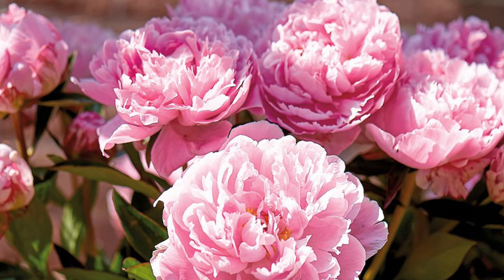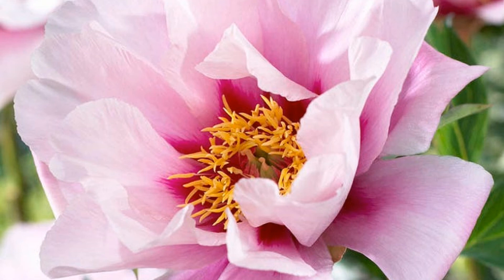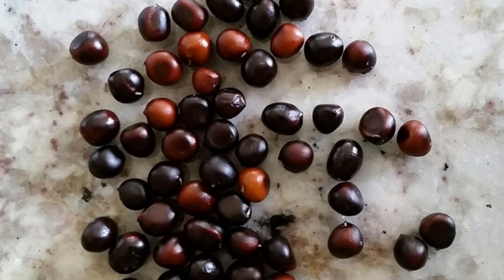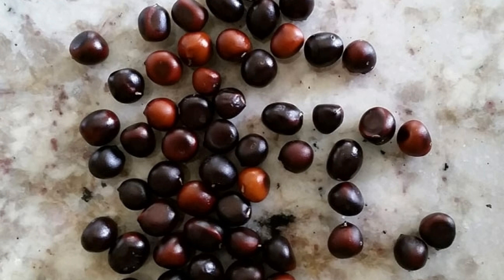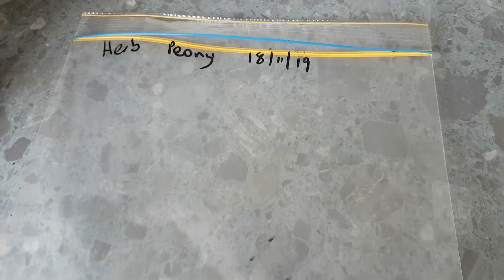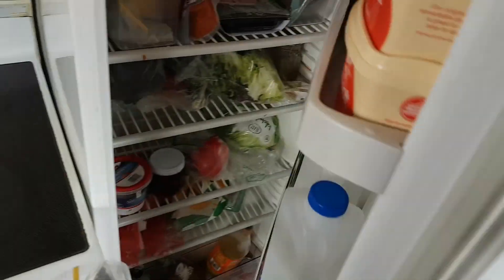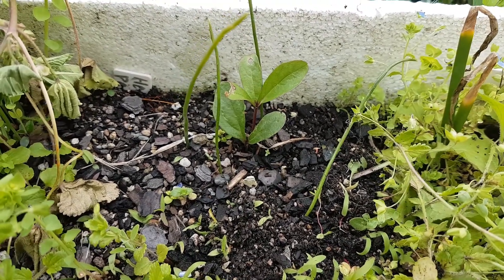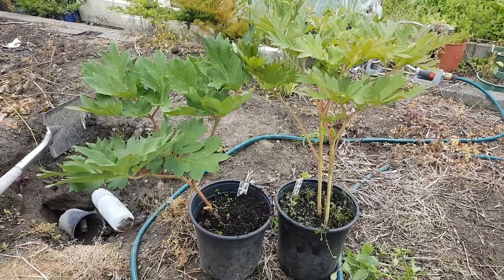Growing Peonies from seed (Paeonia)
Growing herbaceous and tree peonies from seed